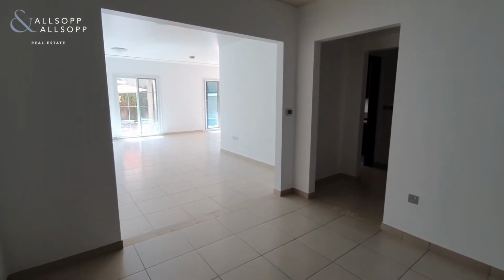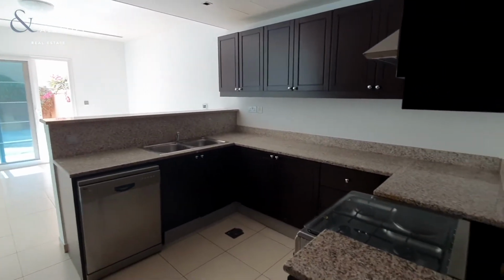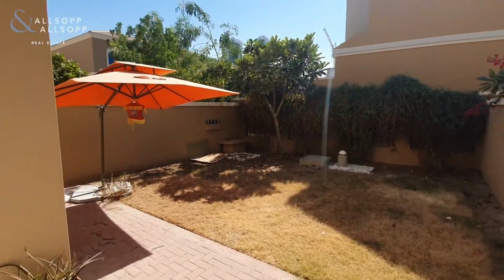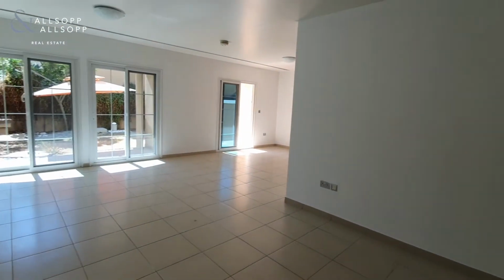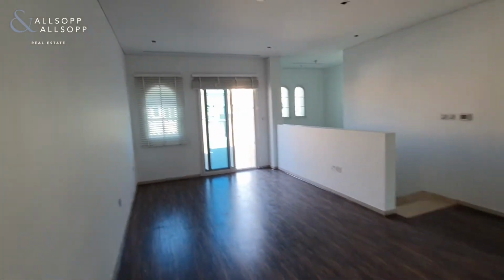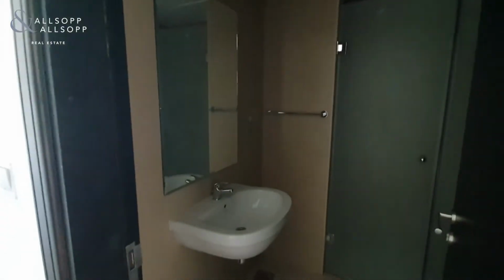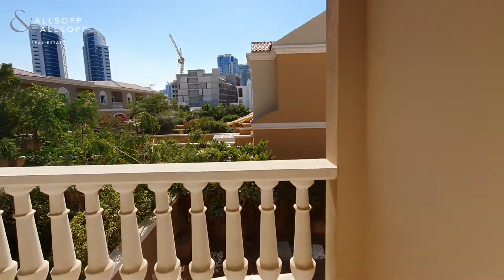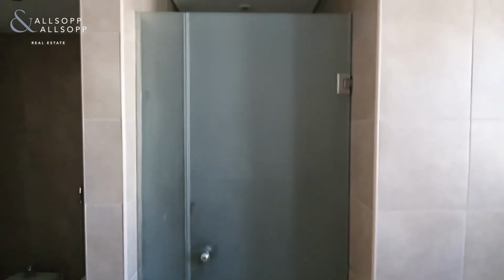2 bedroom townhouse to let in Dubai, District 12K, Jumeirah Village Circle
Property reference: SUP171482

Listing agent:
Ryan Vaitkus